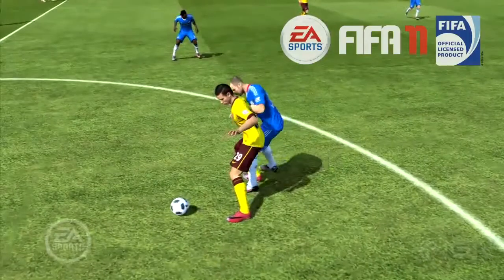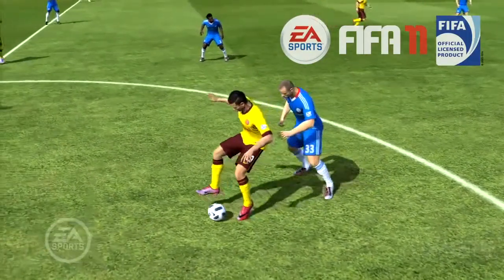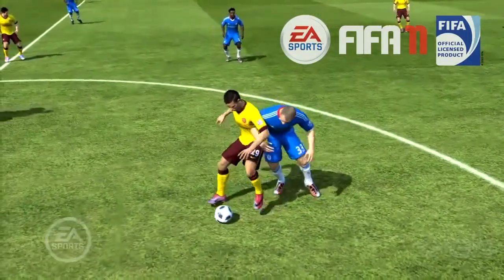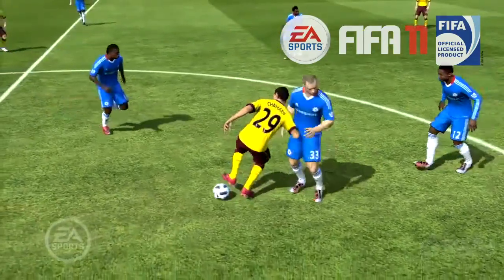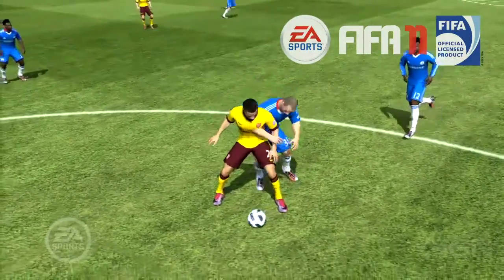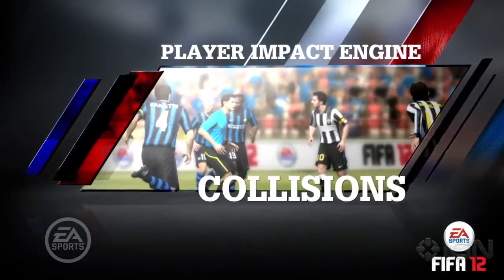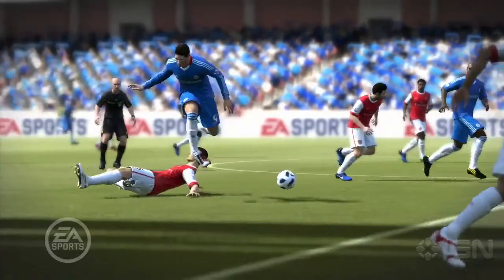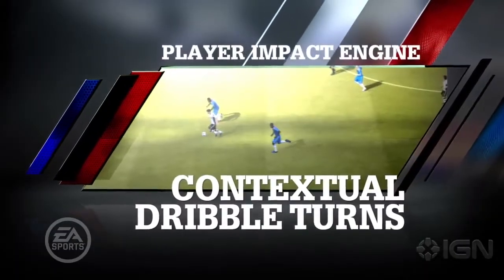FIFA Soccer 12 Player Impact Engine Trailer 720p